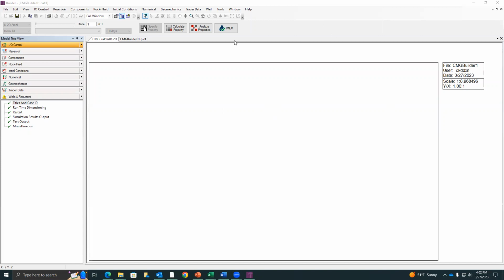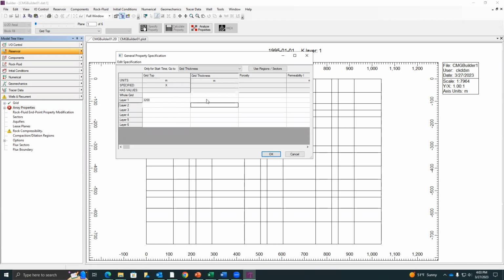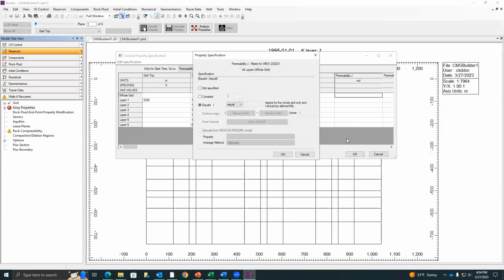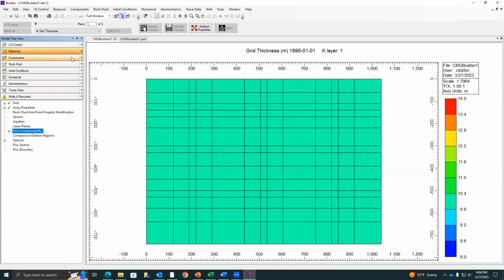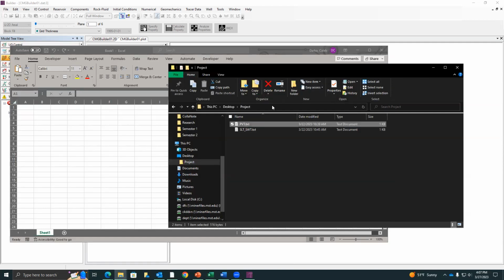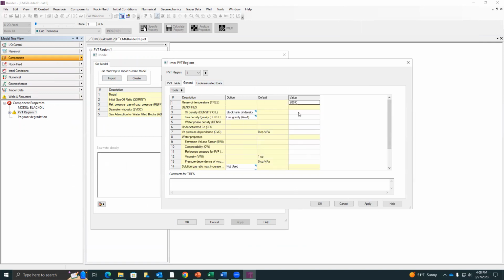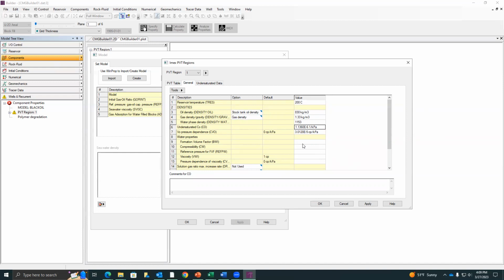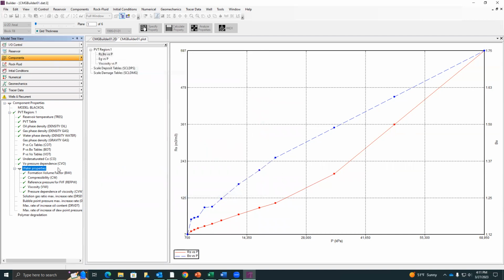Reservoir Data Section